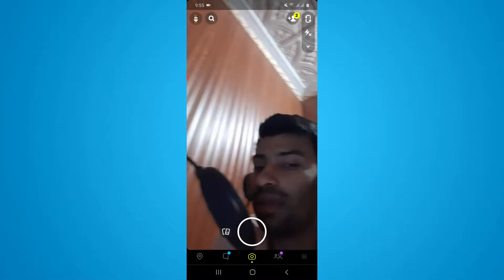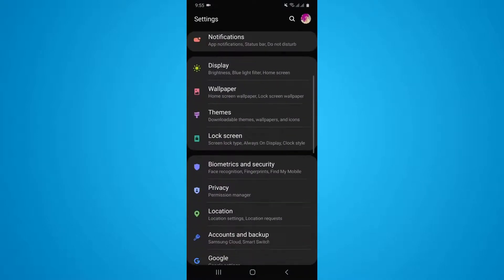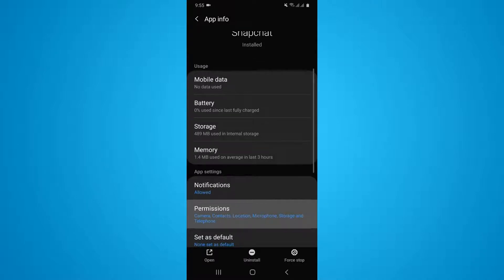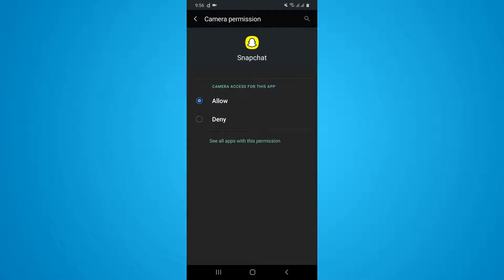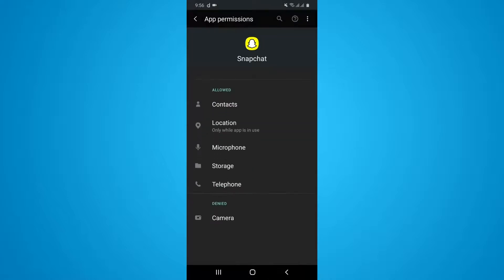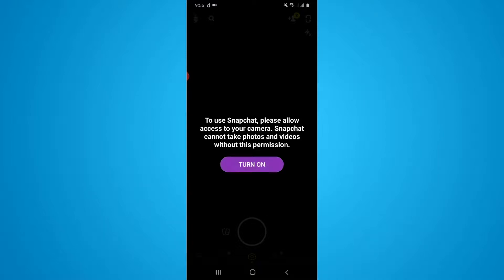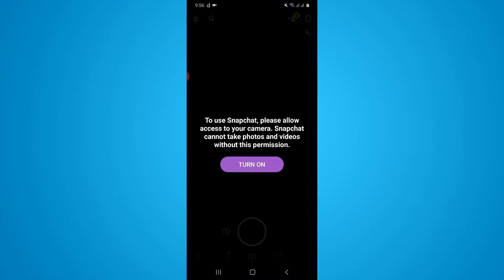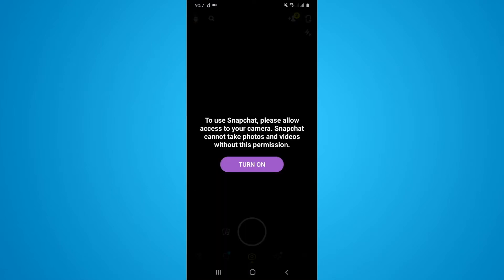How To Disable Camera Access on Snapchat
In this Video I wan  to show you How To Disable Camera Access on Snapchat Using Simple Method.